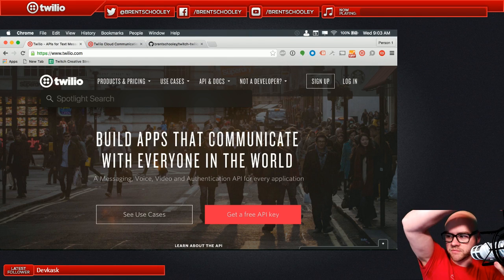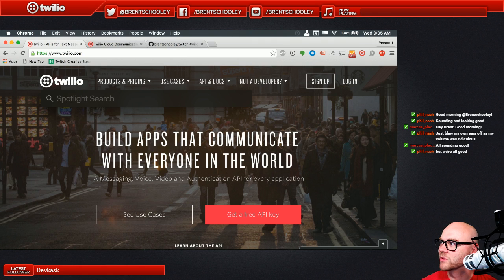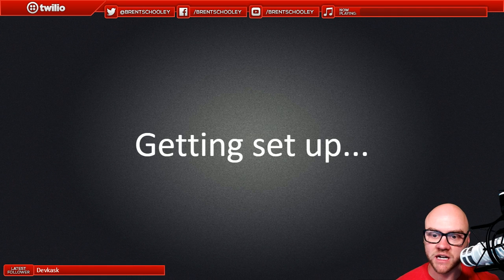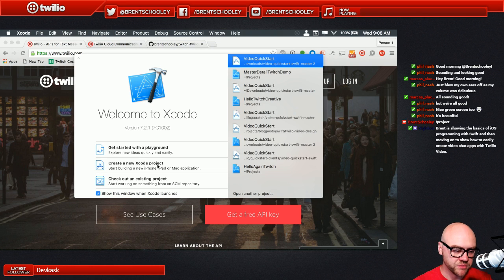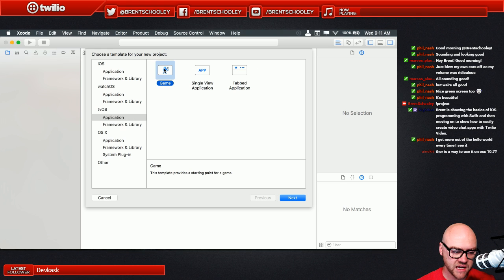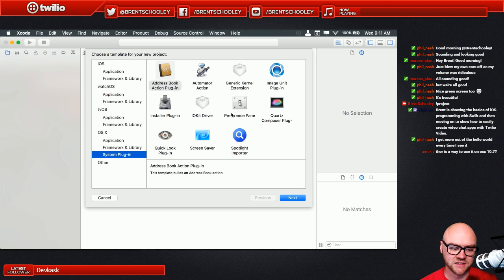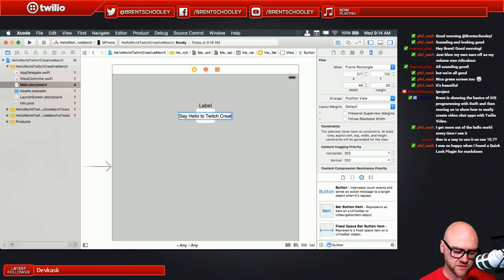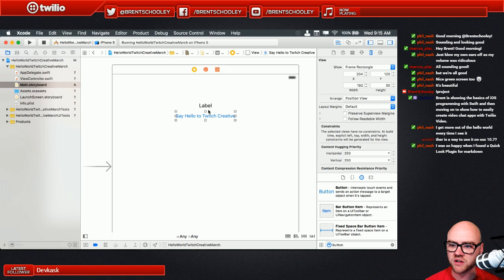How to Build and Design iOS Video Chat Apps Using Swift - March 9, 2016 Twitch Stream